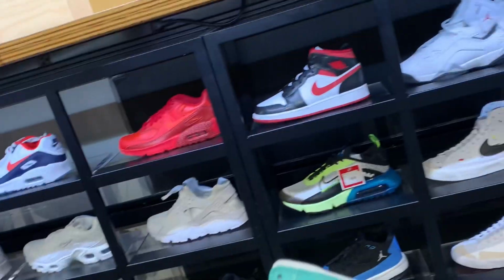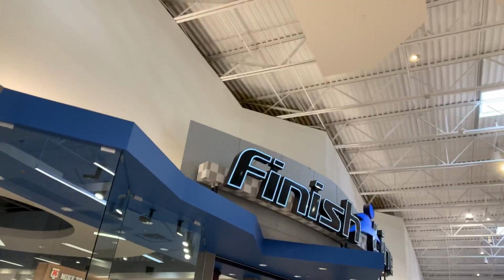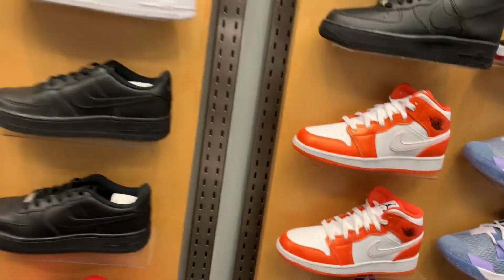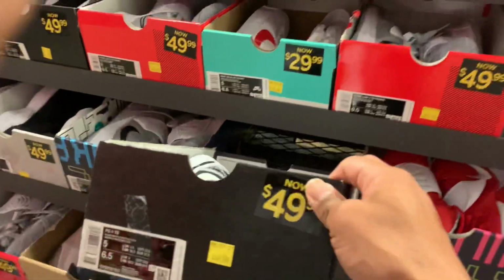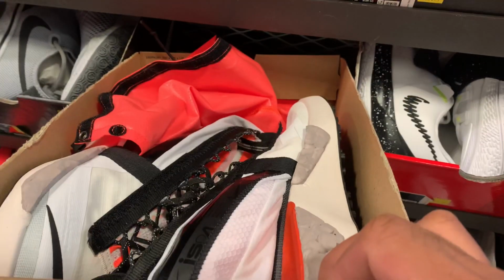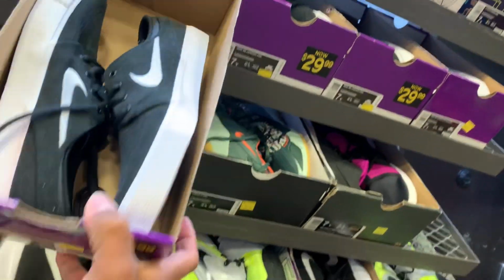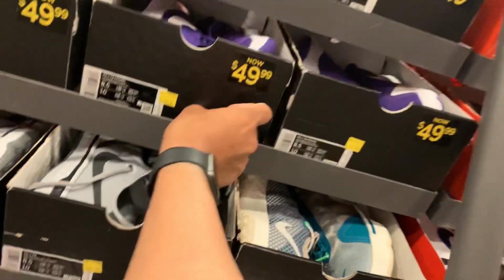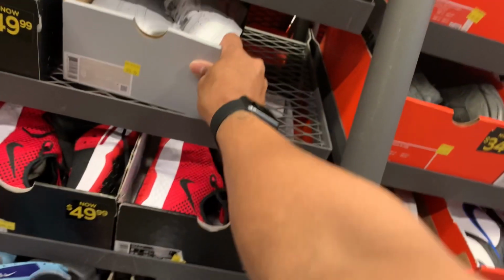MY FIRST VISIT AT NIKE CLEARANCE STORE CONCORD MILLS MALL - PINOY SNEAKER HUSTLE